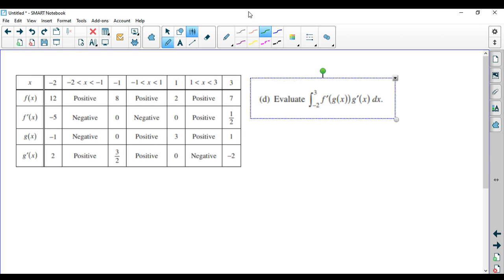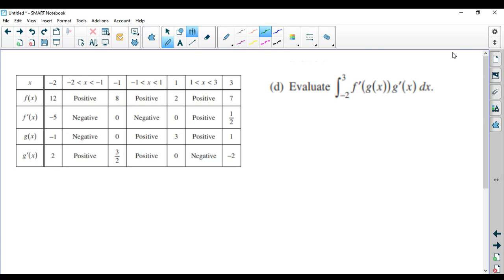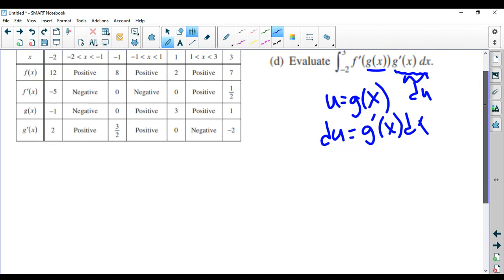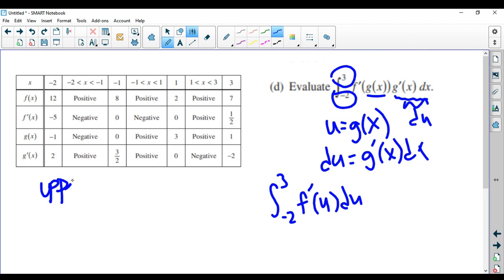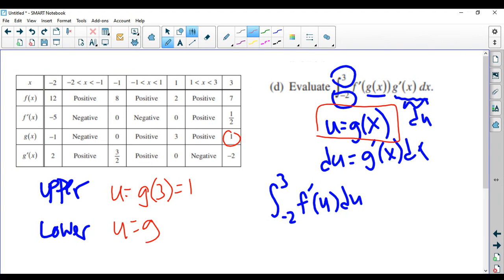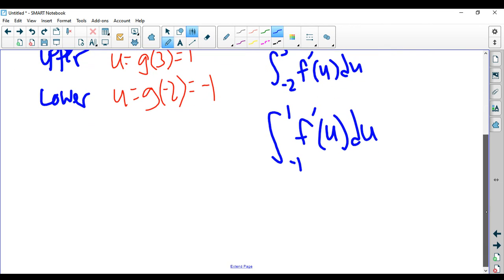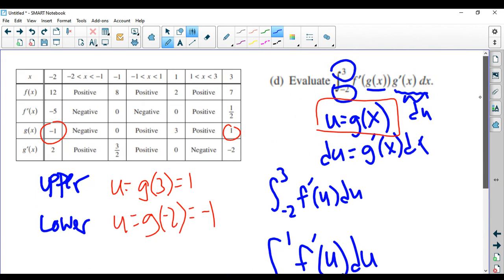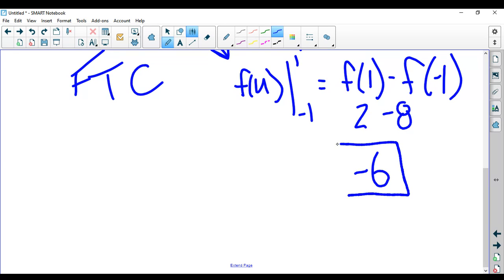FR 2014 pt d